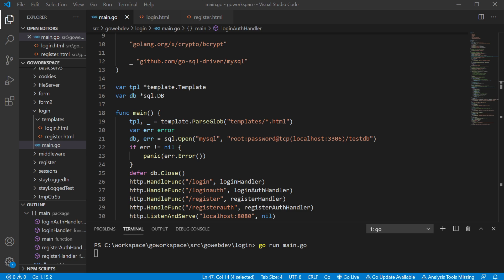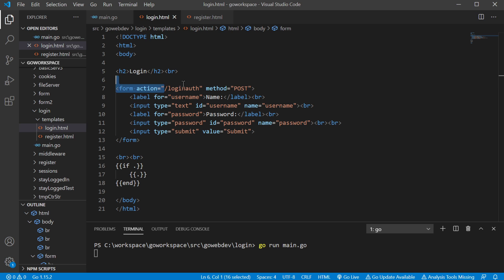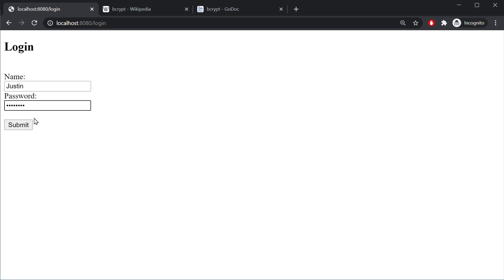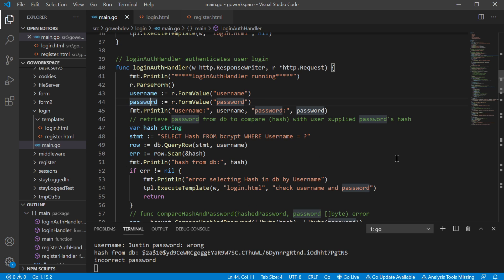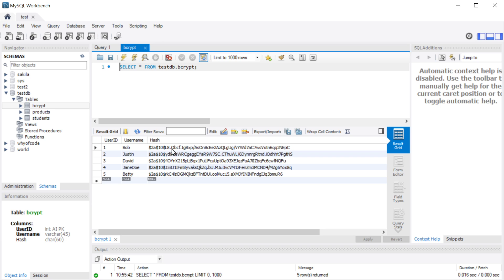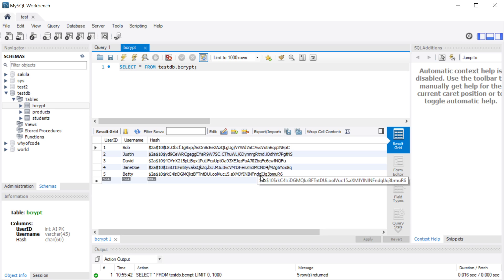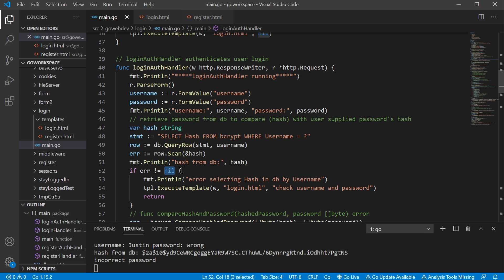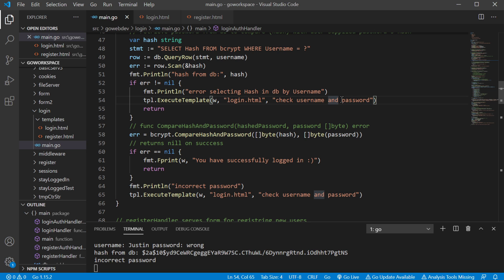Login User - Golang Web Dev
In this video we will be logging a user.  This includes why we use password hashes instead of plain passwords or encrypted passwords.  We will be using the bcrypt package for our hashing.